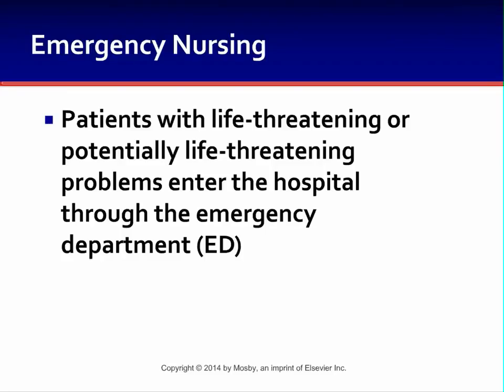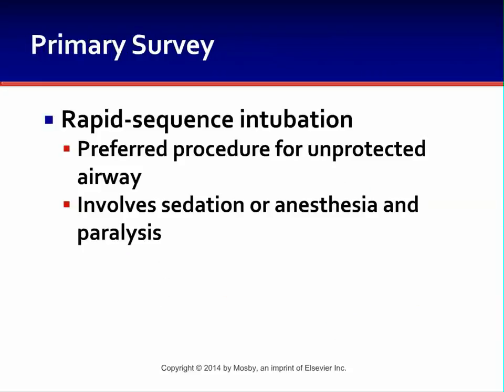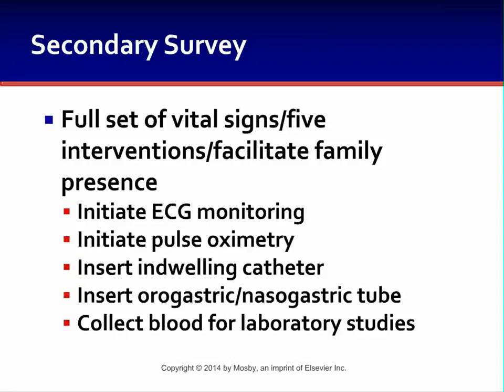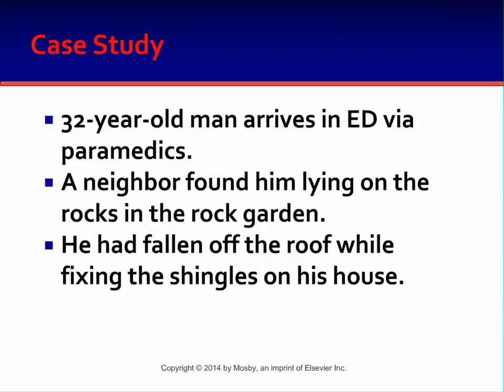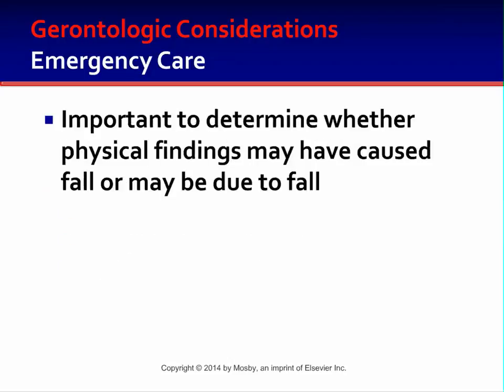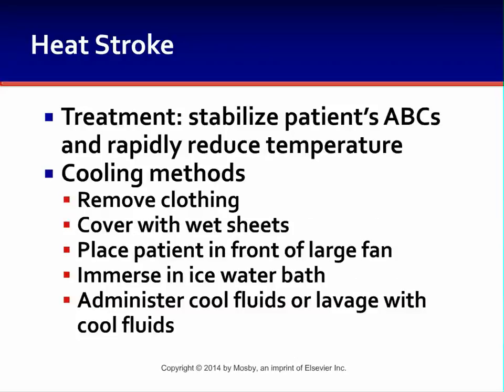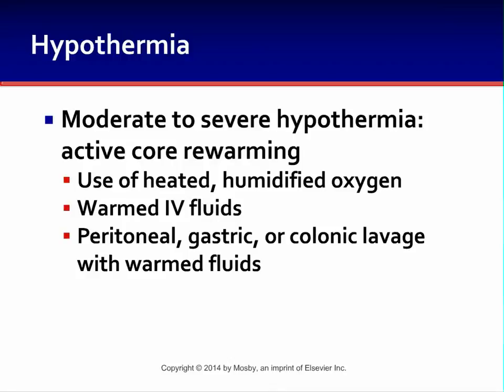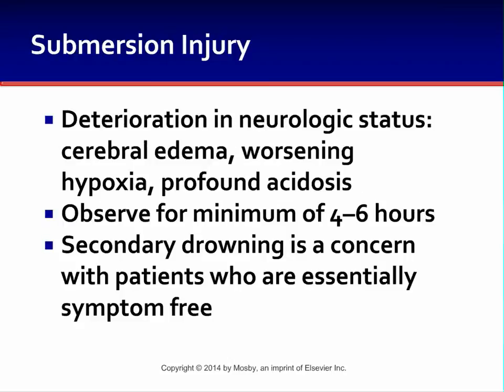NUR 425 Triage Diaster Nursing part 1